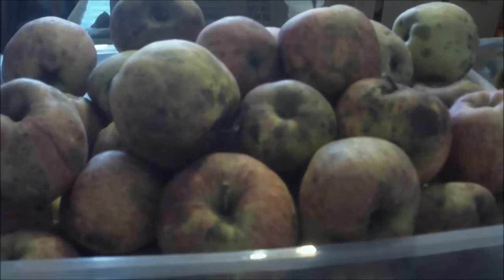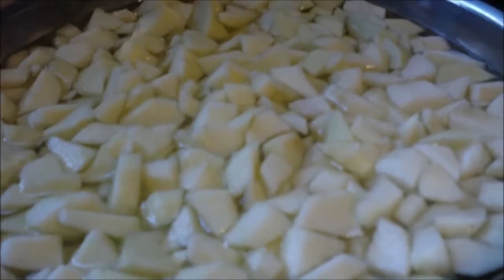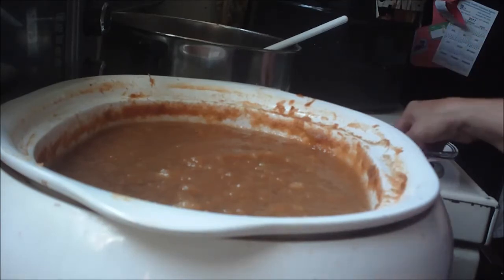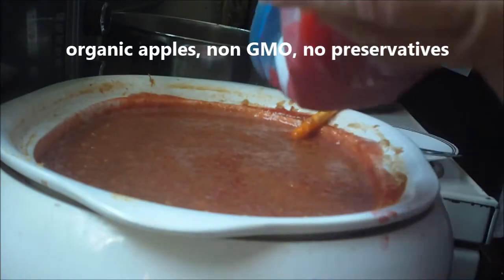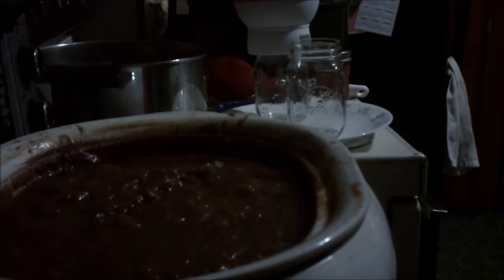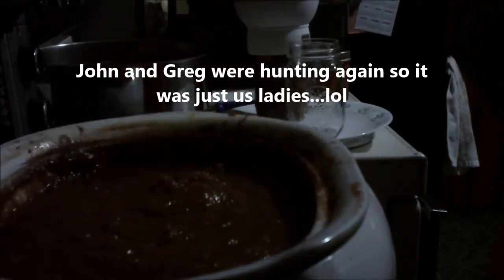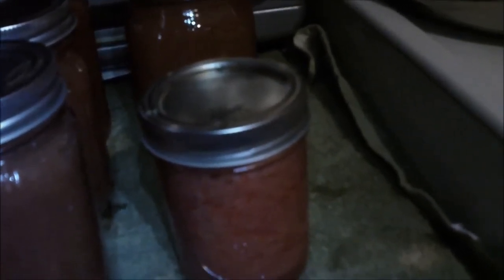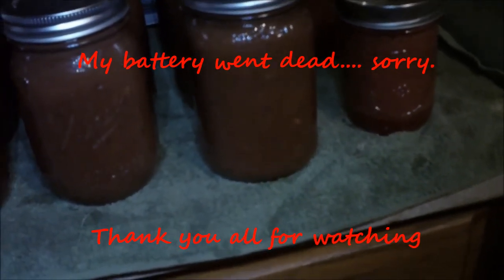How to Make and Can Strawberry Applesauce September 10, 2017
Canning the last of the apples that was given to me. Thank you Cheryl. and Susie too for helping pick. More of everything I canned from the apples in a later video. This video was made and edited by me using windows movie maker. Here is the link to Debbie's channel.